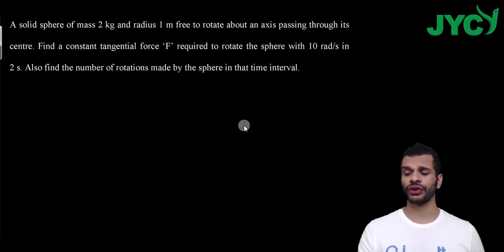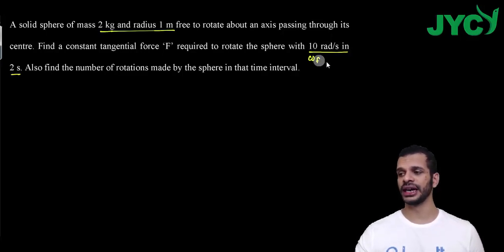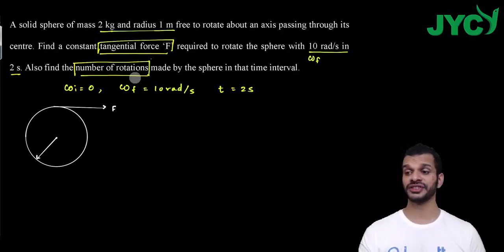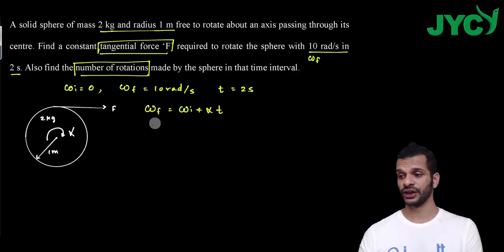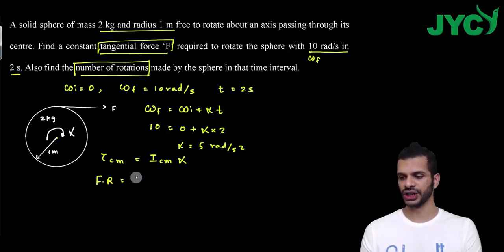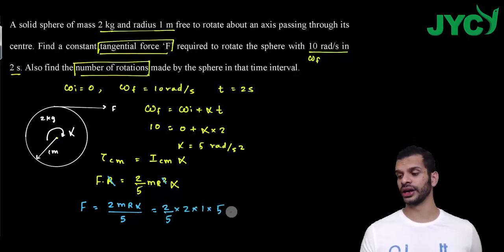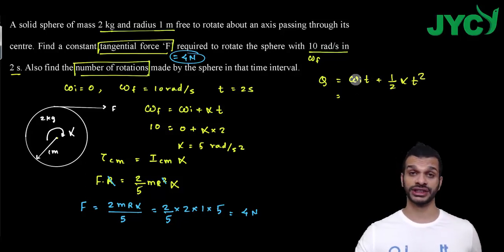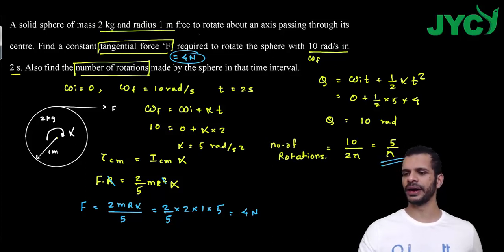Ex 16 rotational motion